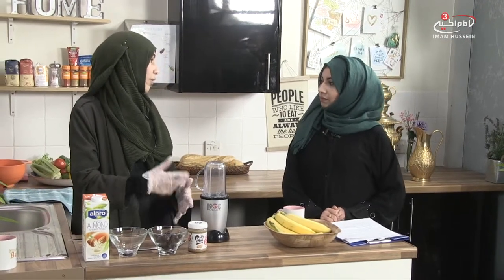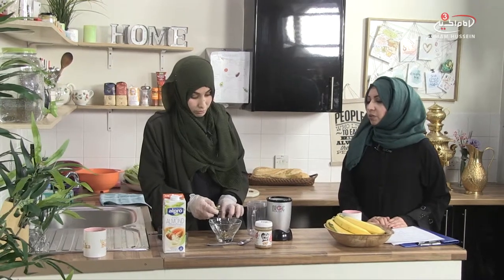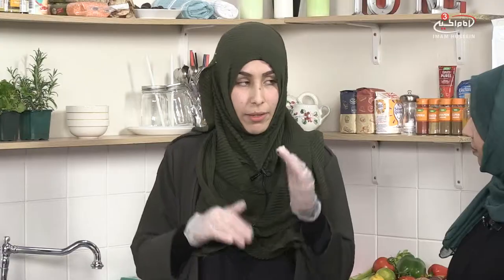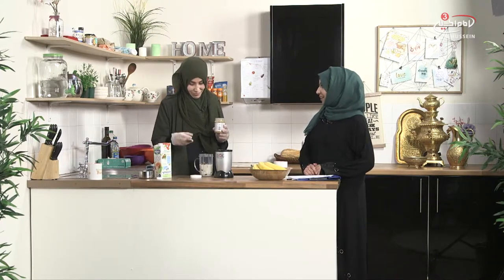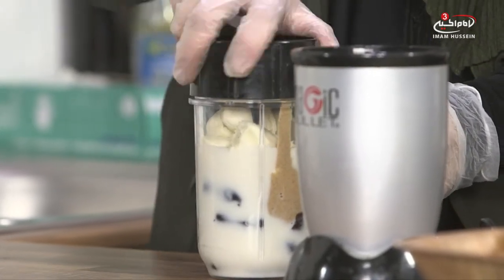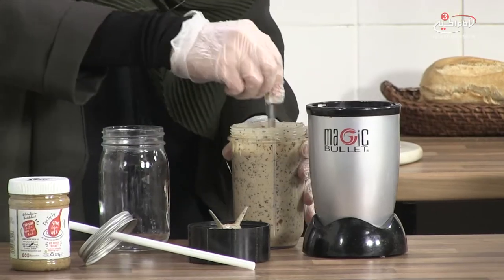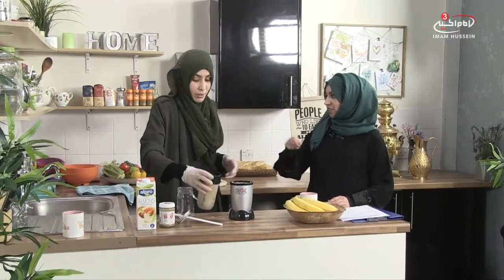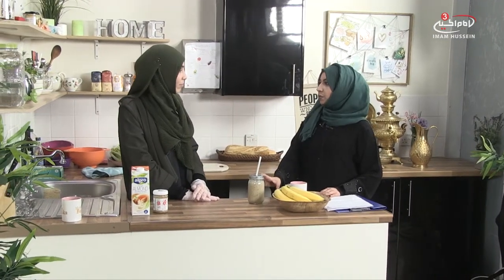Date and almond milkshake - Health & Nutrition with Sister Sana and Fahima S4 EPS 3